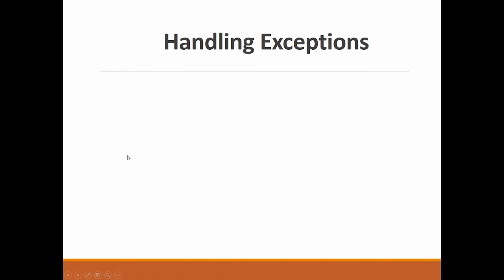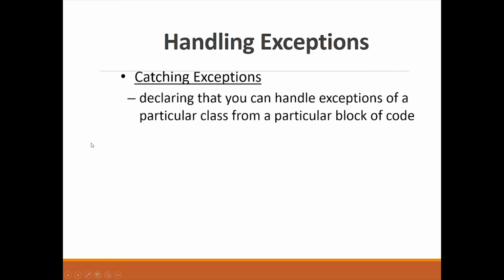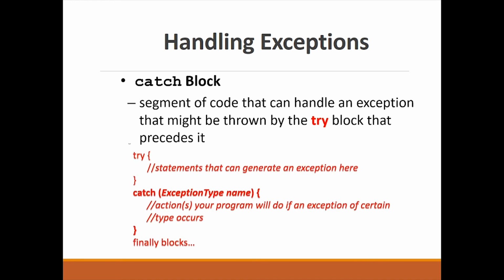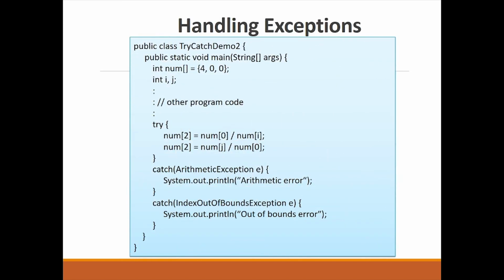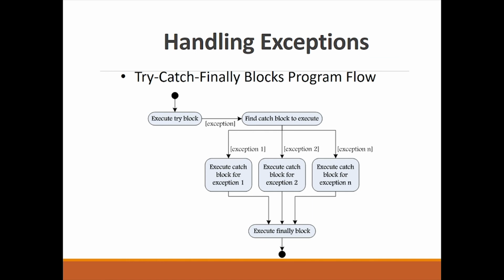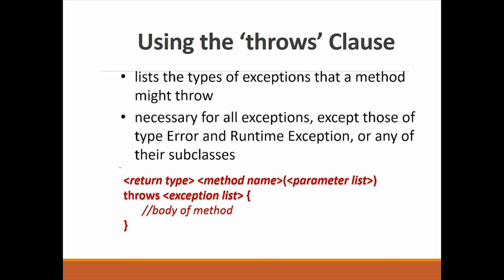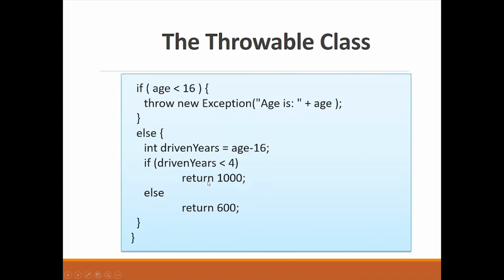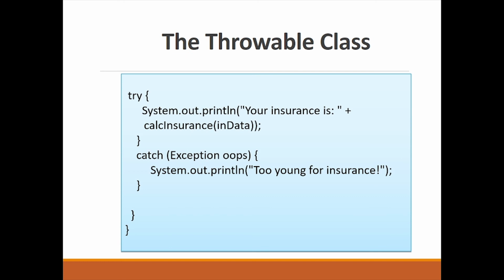OOP: Exception Handling part 2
Here's how to learn exception handling in 13 minutes, for beginners. I've been programming for 7+ years and learning java was very difficult for me and I'm now teaching java to IT students. I want to make it as easy as possible for you to learn java quick and easy!  Hopefully, what you've learned in this video on how to learn java quickly can help you out.

Learning java tricky at first... But SURELY you'll get it :) If you followed along, congrats! You learned-by-doing!

I hope you enjoyed this video to learn java exception handling in 24 minutes, I tried to get everything I could in the shortest amount of time for you! I like to have a nice mix of java tutorials and actual java projects for you all :)